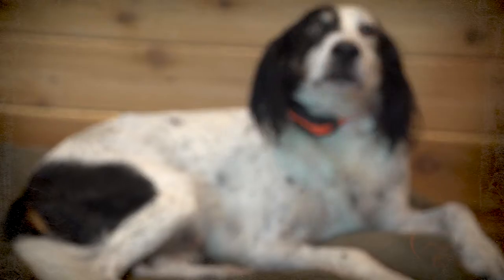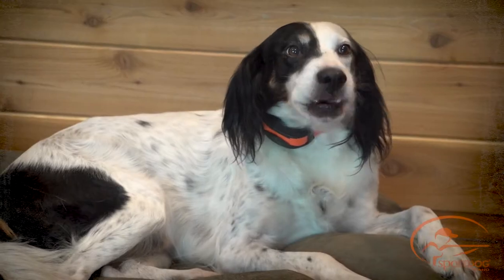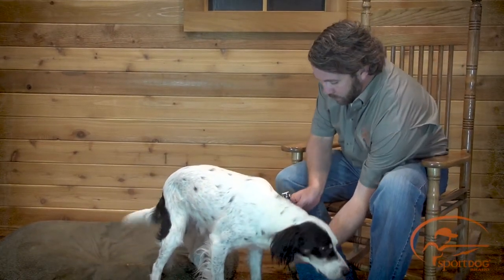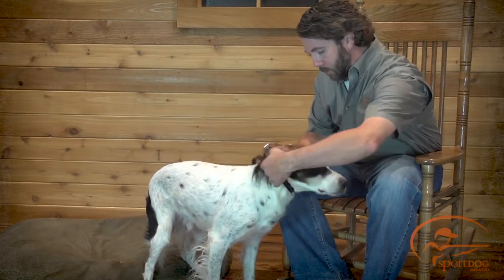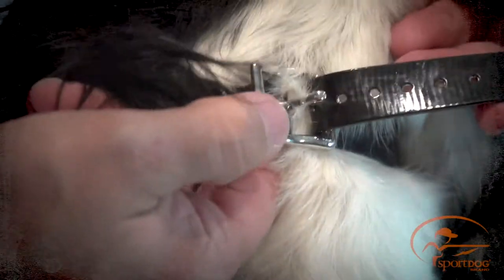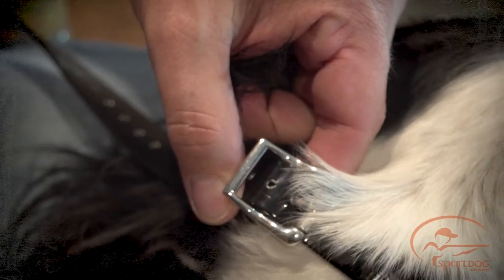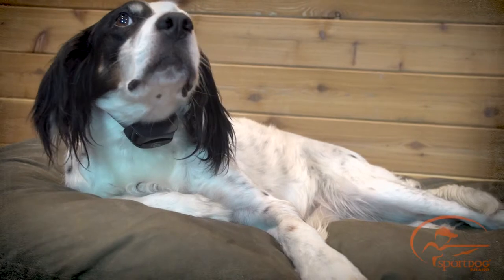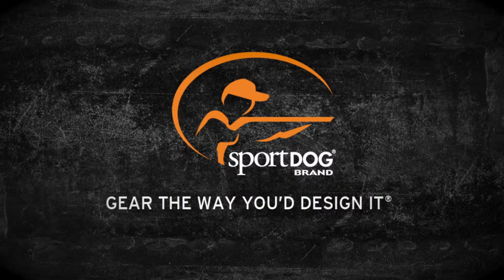SportTrainer® SD-425E & SD-825E - Fitting the Collar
How to fit the SportDOG® SD-425 and SD-825 Collar Receiver